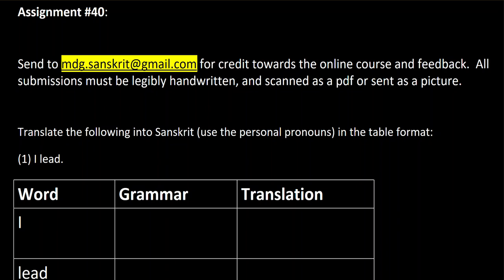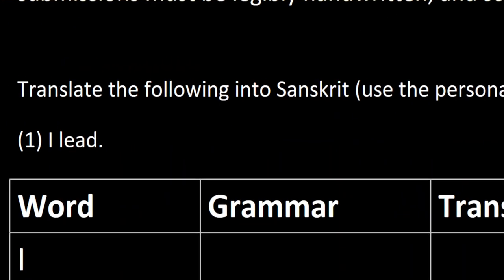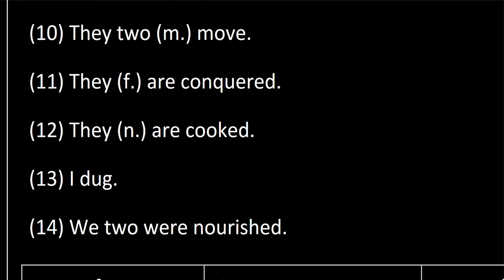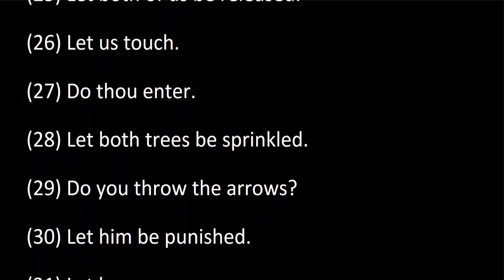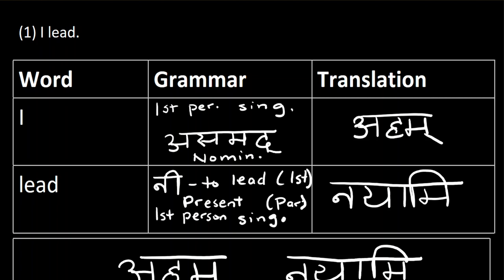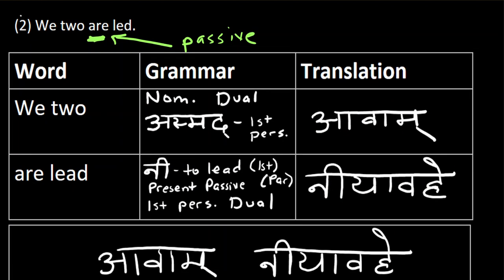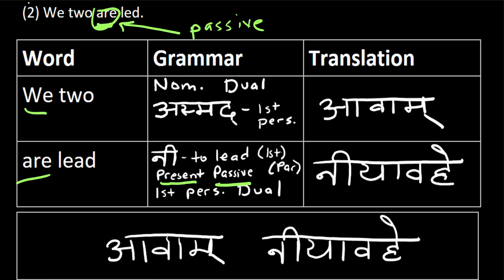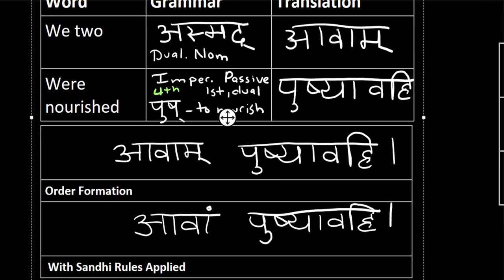139 Assignment No 40